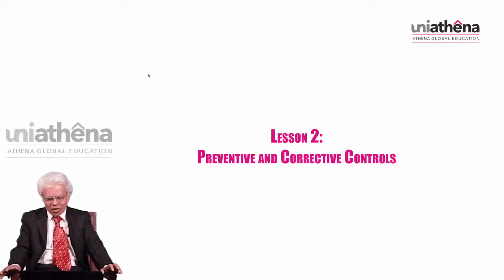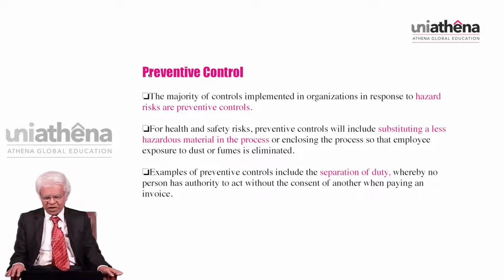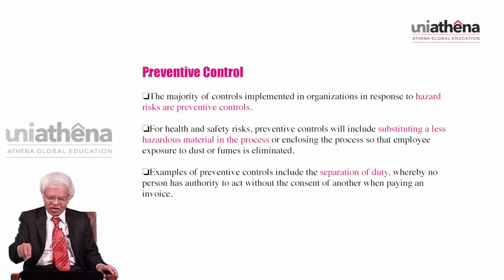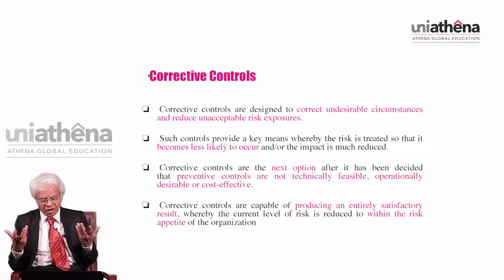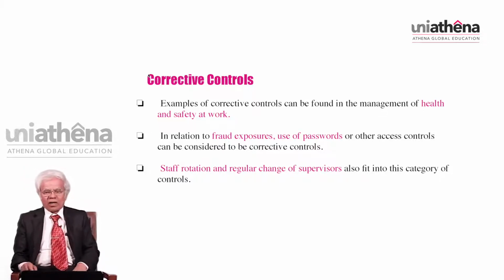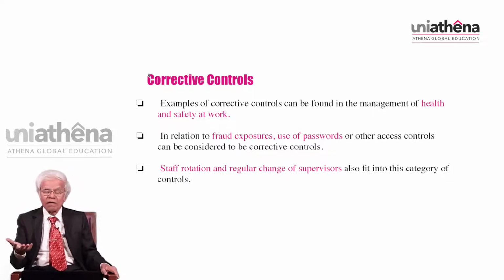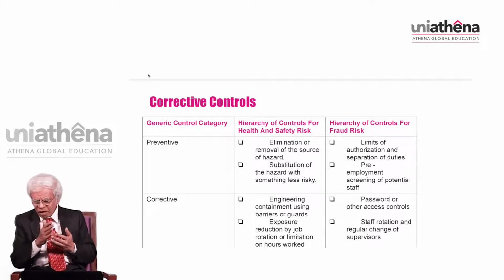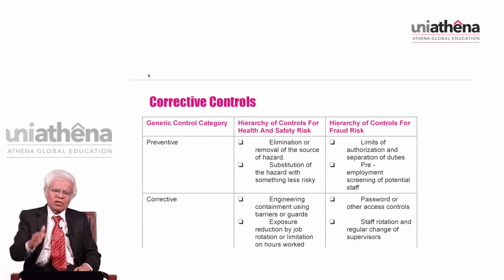Preventive and Corrective Controls for Risks | Essentials of Risk Management Tools and Frameworks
For safety hazards to be prevented and risks to be mitigated, it becomes necessary to have tools and frameworks. In line with the respective industry's code of conduct, it becomes necessary for leaders to ensure practices that lead to workplace safety at large.

The video lecture will help you develop an understanding of the diverse tools and techniques for prevention & corrective controls. It is centred on preventive measures professionals can take to meet workplace safety standards. The lecture will be more of a solution guide for learners to learn about preventive and corrective controls. For professionals seeking a broader understanding, here’s a course - Essentials of Risk Management Tools & Frameworks. It will help learners to get familiar with concepts like risk management, ERM frameworks and much more.